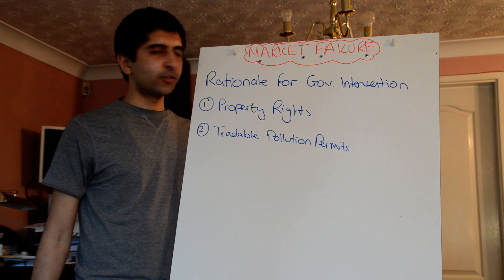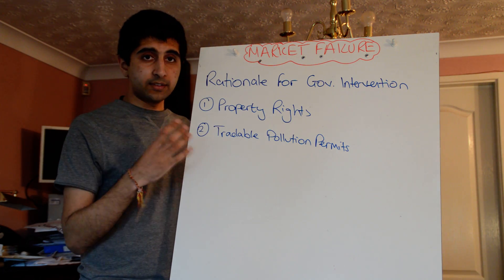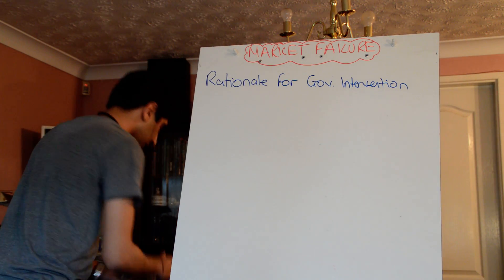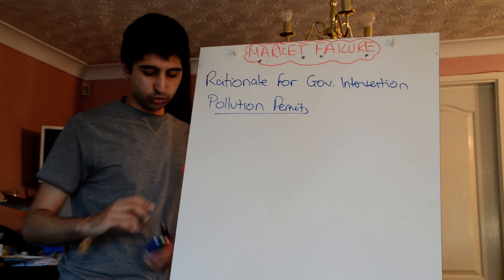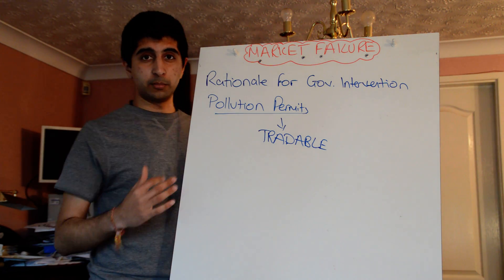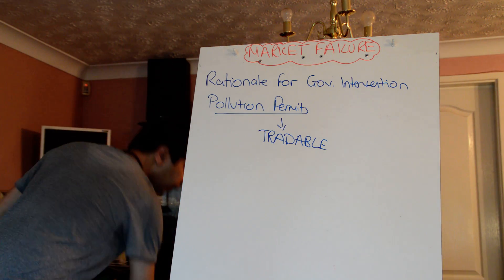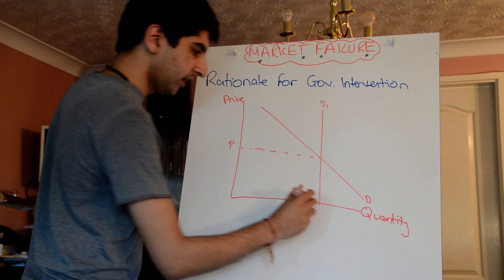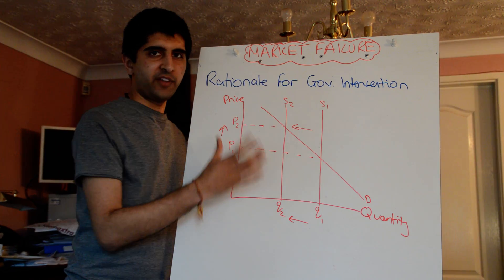Environmental Market Failure and Government Intervention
Different ways the government could intervene when environmental market failure exists